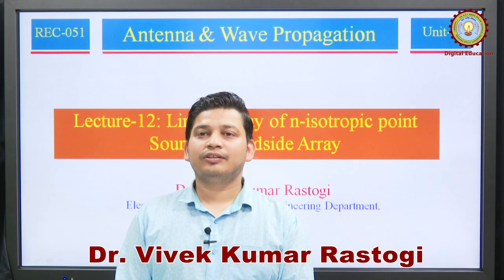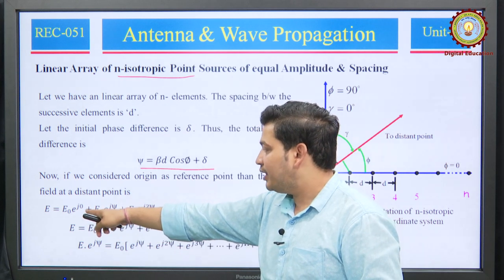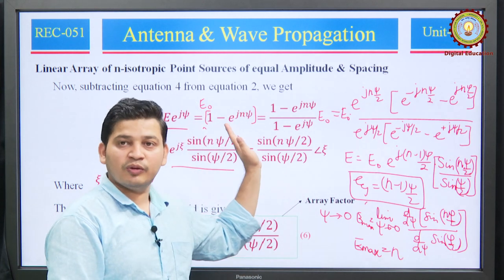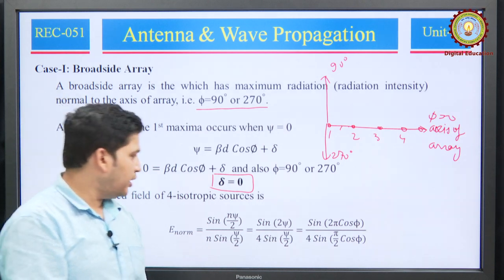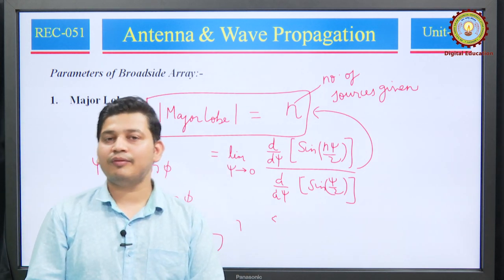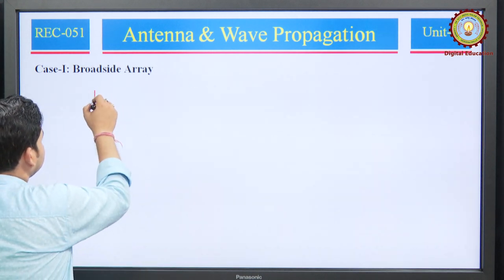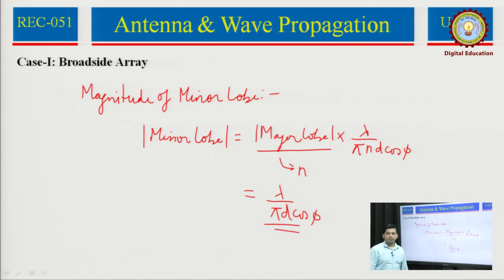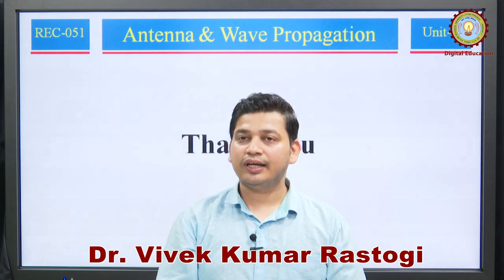Linear Array Of n-isotropic Point Sources Broadside Array By Dr. V.K | AKTU Digital Education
Antenna & Wave Propagation: Linear Array Of n-isotropic Point Sources Broadside Array By Dr. Vivek Kumar Rastogi: Electronics & Communication | AKTU Digital Education